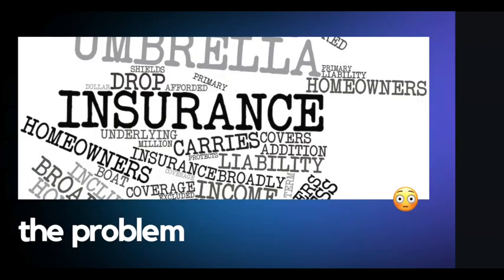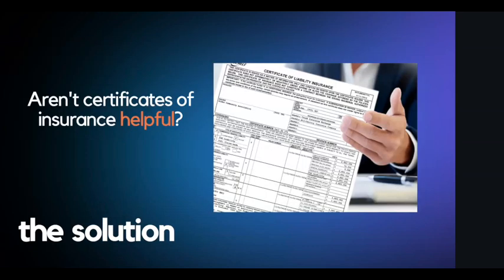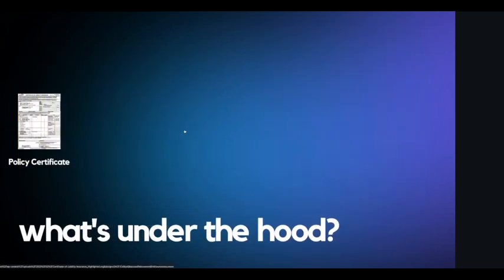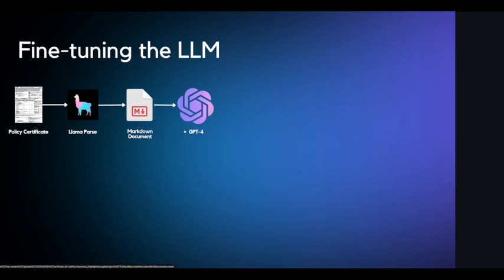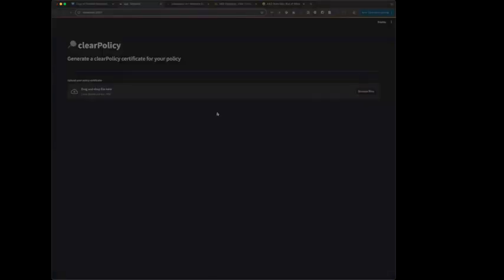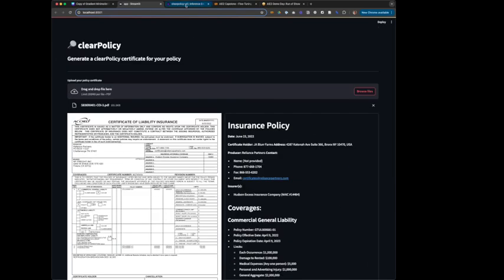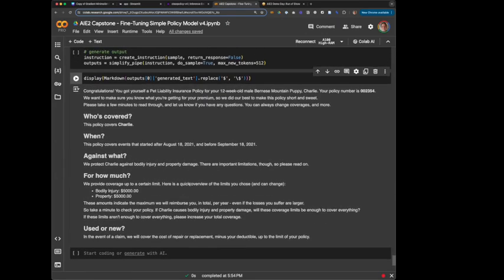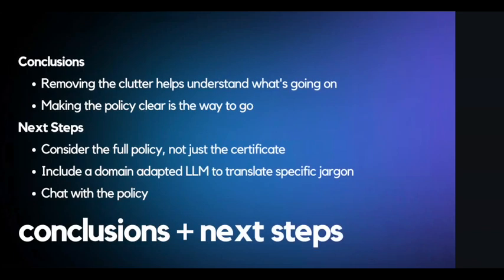ClearPolicy: Insurance Policy Simplification, by André Fichel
ClearPolicy is on a mission to make insurance jargon a thing of the past. Using the latest AI tech, we're turning those confusing policy docs into clear, easy-to-read text, so everyone can know exactly what they're covered for.

Connect with André!